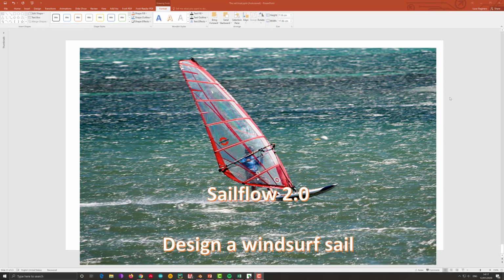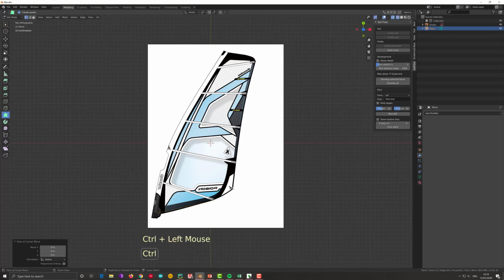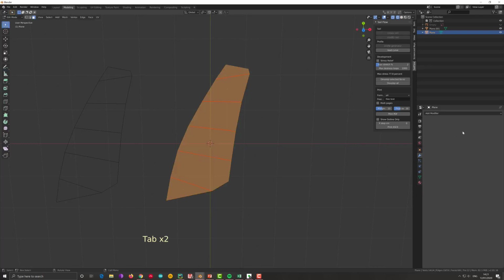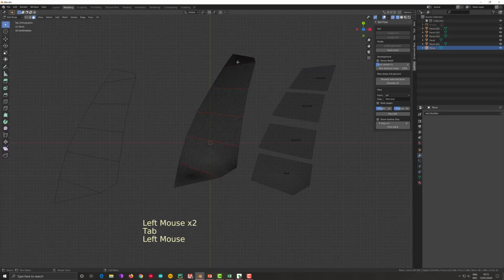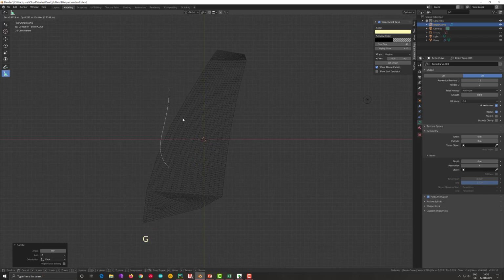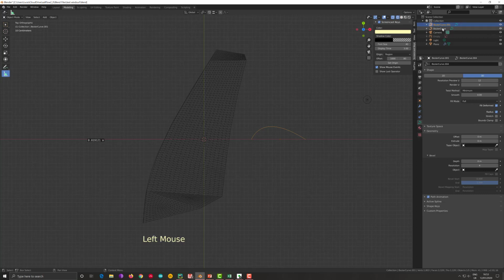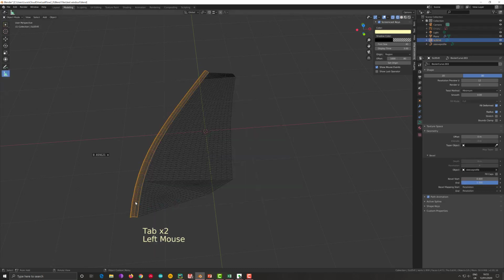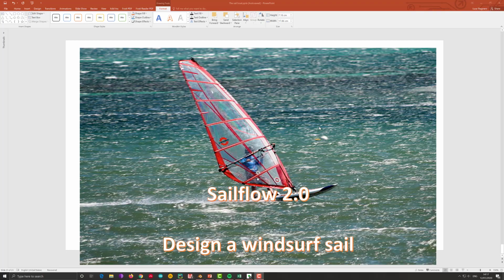windsurf sail design with sailflow2 0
A tutorial for designing a windsurf sail using sailFlow. Please make sure you have the latest version of sailflow addon as I keep it uptodate.
or on web sailflow.weebly.com